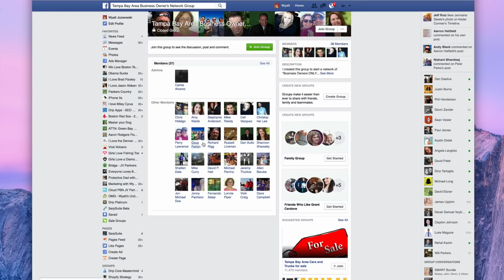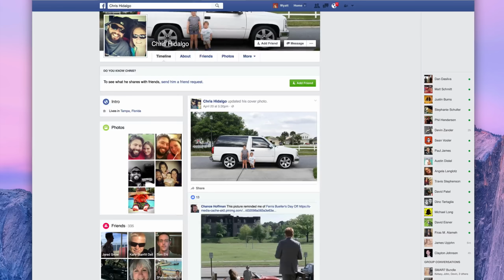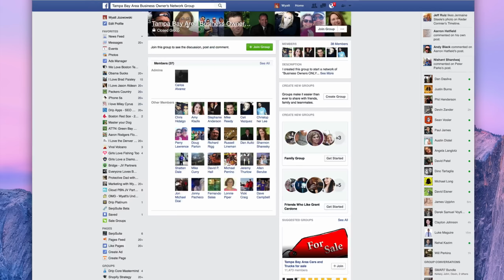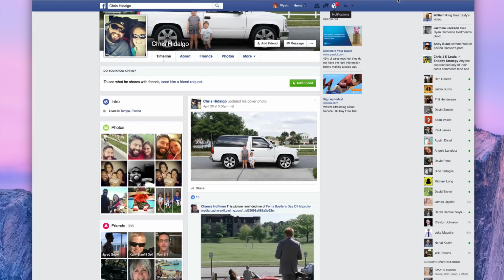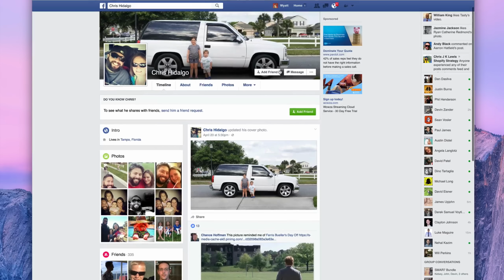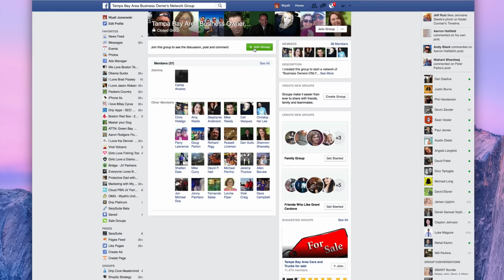How to Generate Unlimited Local SEO Leads (Part 3)